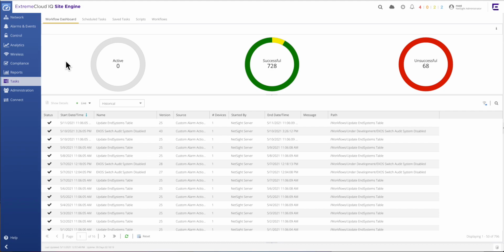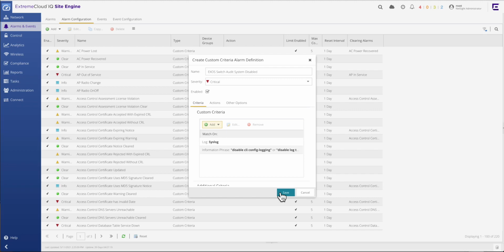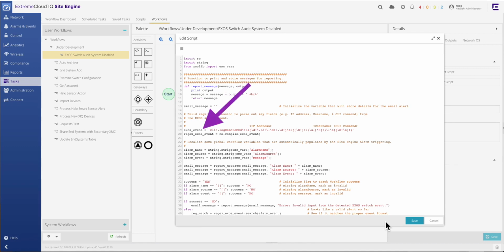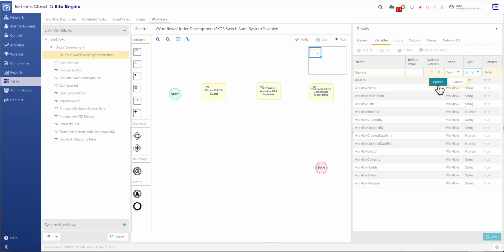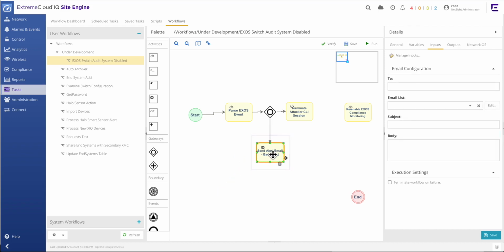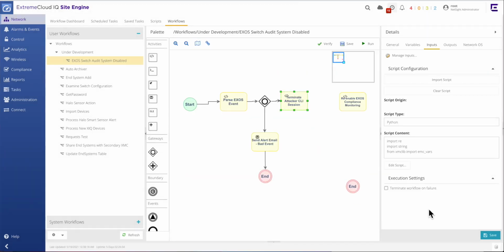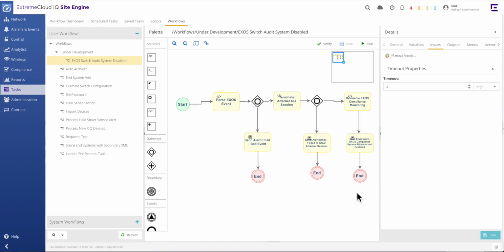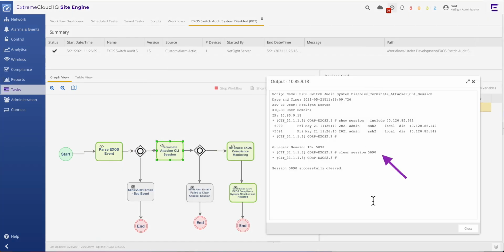ExtremeCloud IQ Site Engine Workflows - Part 3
The third video in the Extreme Networks series exploring Network Automation and Workflows. While not mandatory, it is highly recommended to watch the first two Workflow videos prior to continuing with this video, as many foundational concepts are discussed.

In this video, the Workflows component of Extreme Cloud IQ is used to build a security tool to enhance the command level auditing feature of the EXOS switch operating system with the goal of exposing the audience to Workflows development that utilizes the Python programming language.